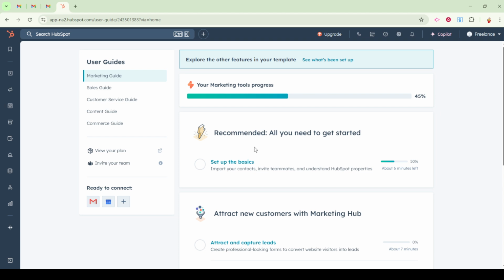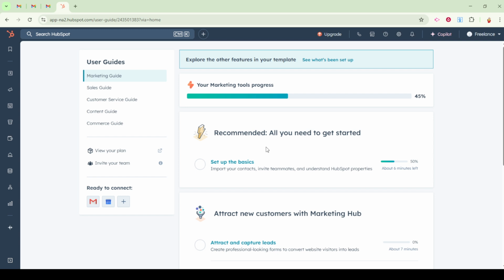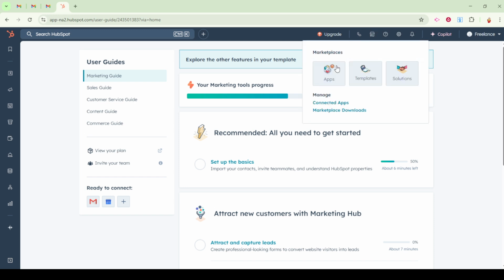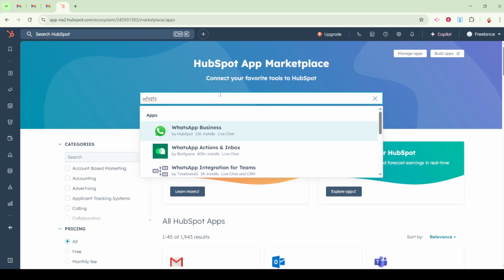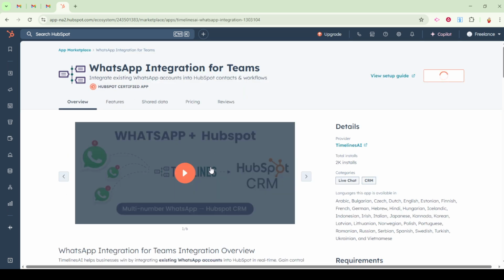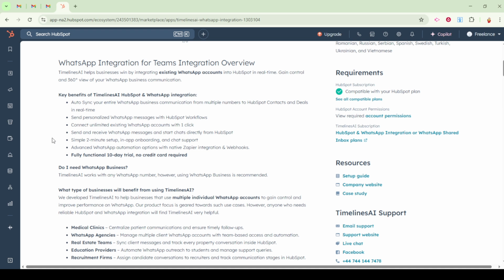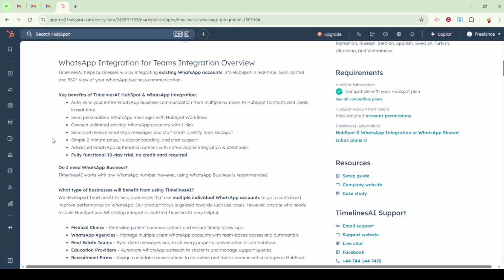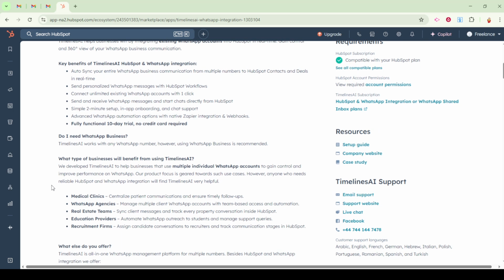How to set up the HubSpot WhatsApp integration [2025 Easy Guide]